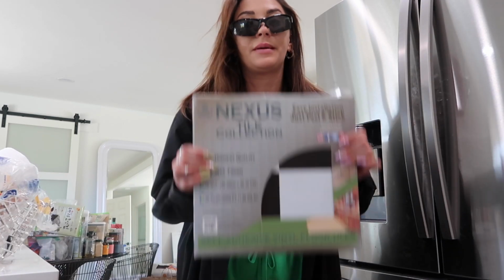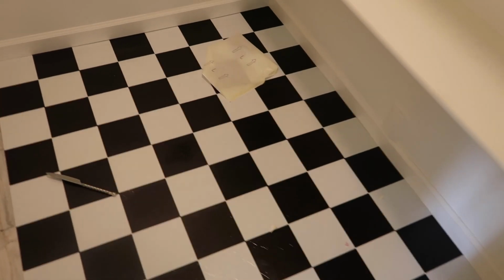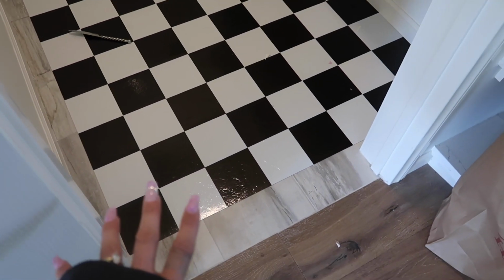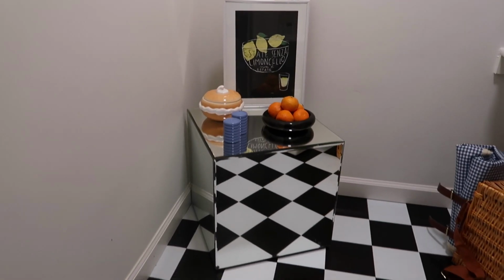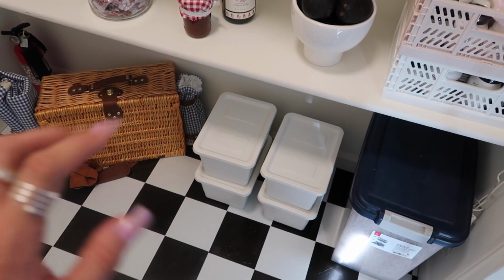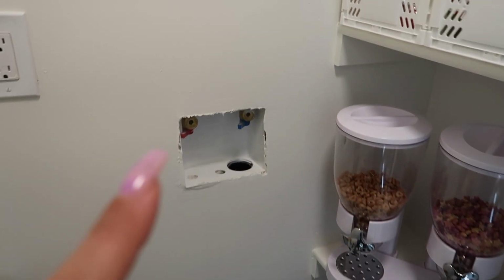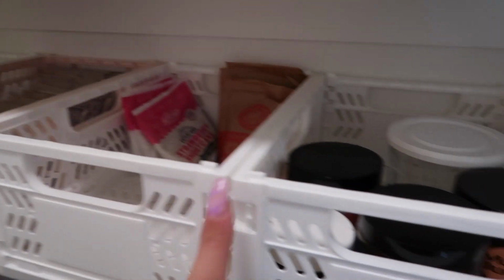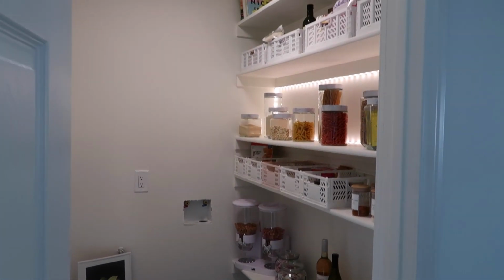Aesthetic and Functional Pantry Makeover + Storage HACKS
Reed Harp, Interior Designer extraordinaire + aesthetic king + master of organization, walks us through organizing a functional pantry while still keeping the vibes elevated.

Check out the vlog for some pantry storage hacks, ideas, and a tour of my AESTHETIC AF new pantry situation.